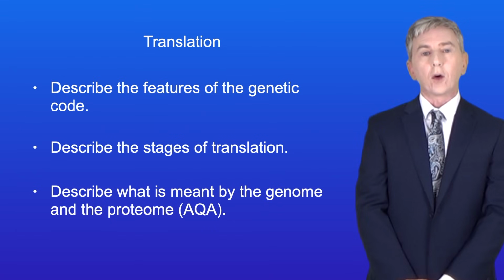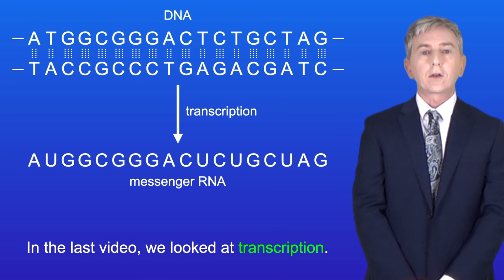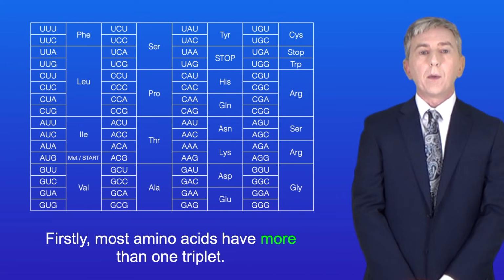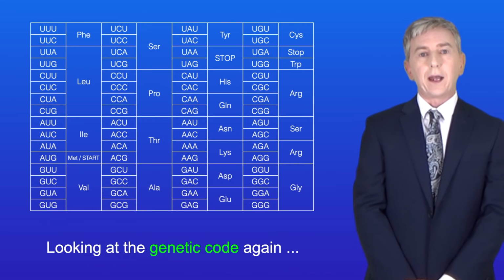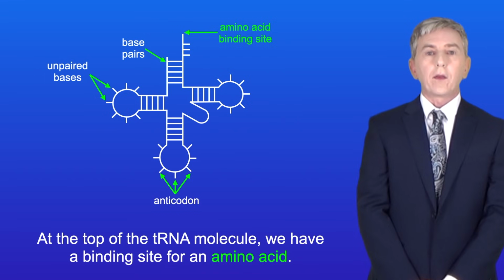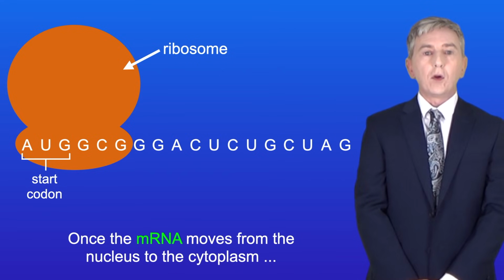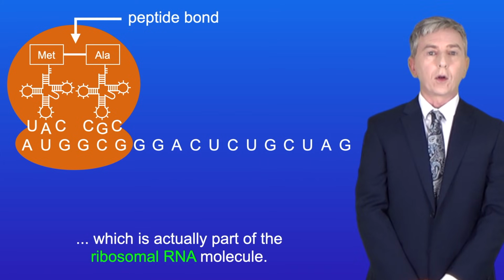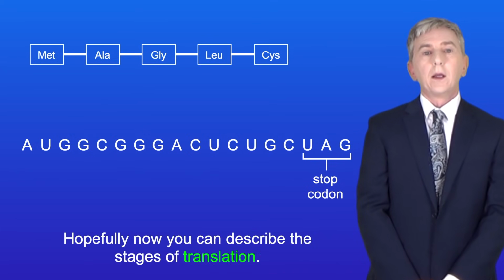A Level Biology Revision "Translation".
You can find all my A Level Biology videos fully indexed

In this video, we look at the process of translation. We start by exploring the features of the genetic code. I discuss how the genetic code works and how it is degenerate, non-overlapping and universal. Then we look at the role of transfer RNA in translation. Finally, I take you through the stages of translation.

This video is aimed at the UK A Level Biology specifications. Students studying International A Level Biology will need to check their specification.

Tiger By Dibyendu Ash - The image of tiger's facial marking (Sultan or T72) had been photographed from Ranthambhore Tiger Reserve, Rajasthan, India on 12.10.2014.Previously published: Yes, this file has been previously published in my social networking profiles; I am yet to share this file with other conservation and zoological portals and websites., CC BY-SA 3.0,

Author: Dominik Stodulski"

E. coli
Elapied at French Wikipedia

Tardigrade

Schokraie E, Warnken U, Hotz-Wagenblatt A, Grohme MA, Hengherr S, et al. (2012) Comparative proteome analysis of Milnesium tardigradum in early embryonic state versus adults in active and anhydrobiotic state. PLoS ONE 7(9): e45682. doi:10.1371/journal.pone.0045682

Mitochondria

Louisa Howard

Chloroplasts

Juan Carlos Fonseca Mata

Chromosome photograph

Doc. RNDr. Josef Reischig, CSc.